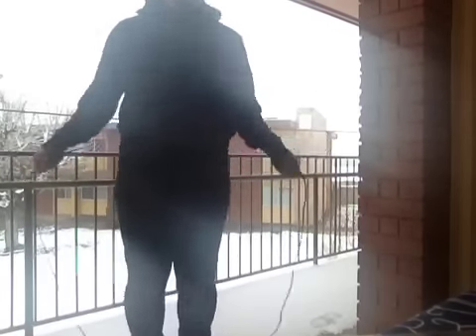Home work out: jump rope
Hope you guys enjoy this one! It burns a ton of calories in a short amount of time, and its fun :)